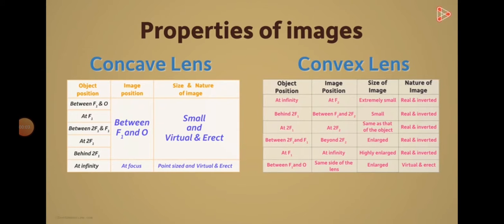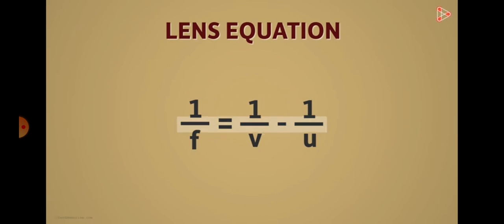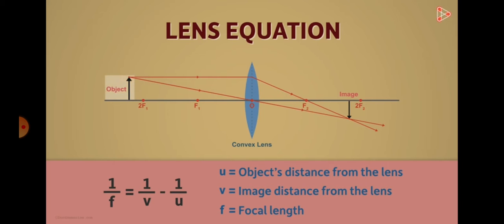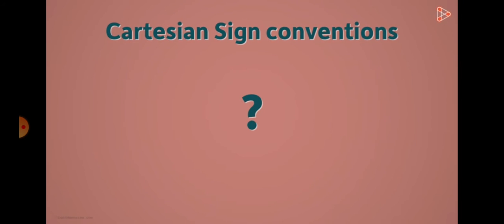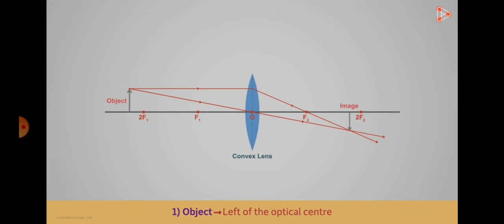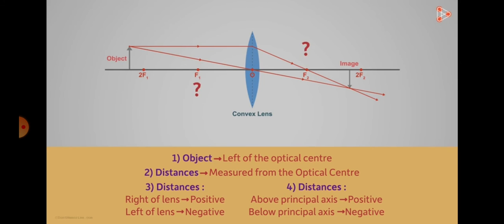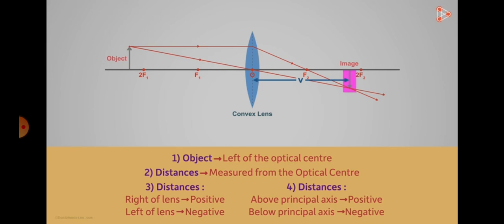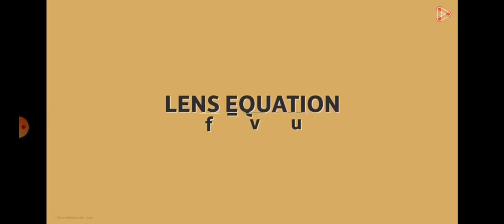Lens equation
Sign